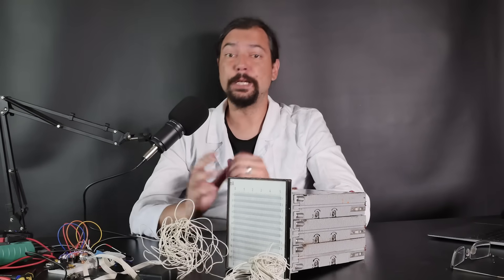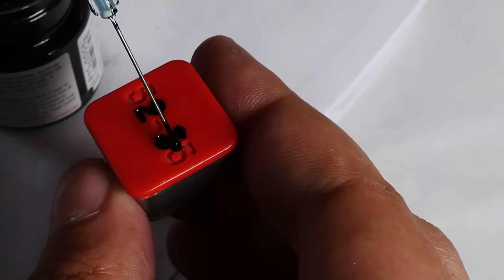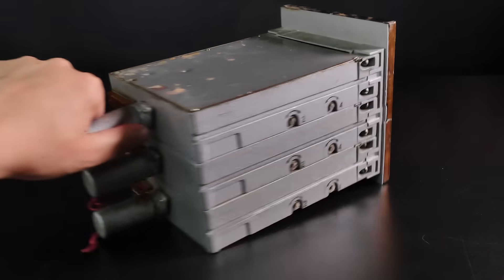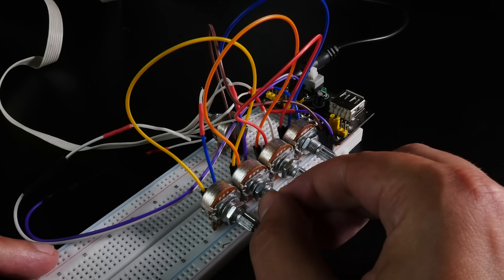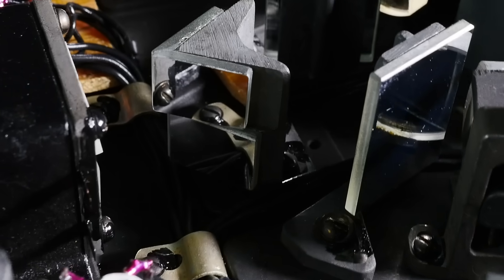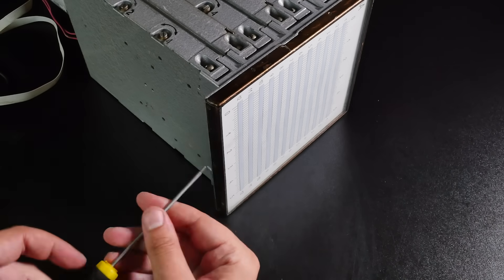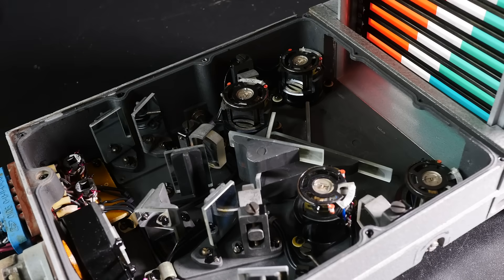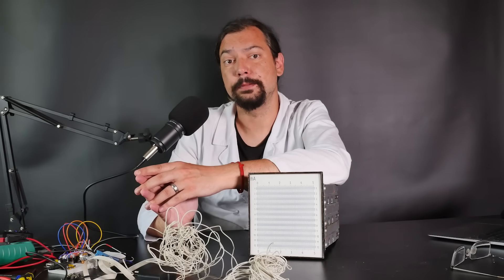Testing an INSANELY complex meter from CHORNOBYL control room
This is no ordinary device review — today, we’re opening up and testing one of the key components for our upcoming Chernobyl RBMK reactor control panel replica: the Soviet M1742 ammeter.
As part of our ambitious project to recreate the iconic Chornobyl control room, we’re looking at every detail — including the rare and ingenious tech that once helped control the world’s most famous nuclear plant. The M1742 is perhaps the most complex meter you’d find in the control room: twelve channels, a beam of light instead of a pointer, and some of the most fascinating engineering solutions of the Soviet era.
In this video, you’ll get an inside look at:
- The wild mechanics behind this meter’s operation
- How it was used in the original Chernobyl control room
- Our hands-on testing, troubleshooting, and restoration process
- Why this kind of engineering matters for understanding the reactor’s story.
If you’re a Chernobyl fan, a lover of rare vintage tech, or just curious about how we’re bringing this historic control panel back to life — this episode is for you. And there’s much more to come!

➡️ For in-depth stories, unseen archive materials, and backstage access to our projects